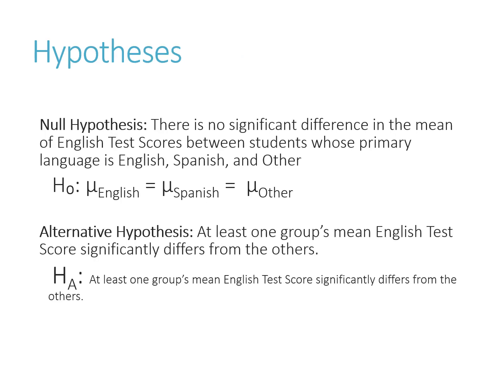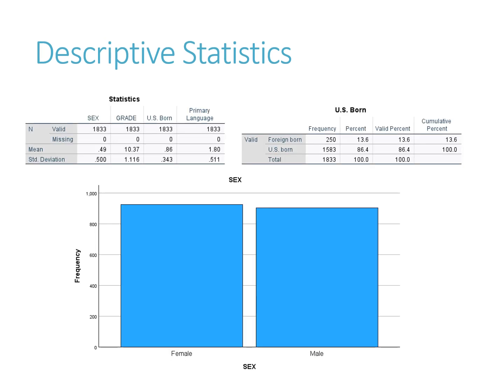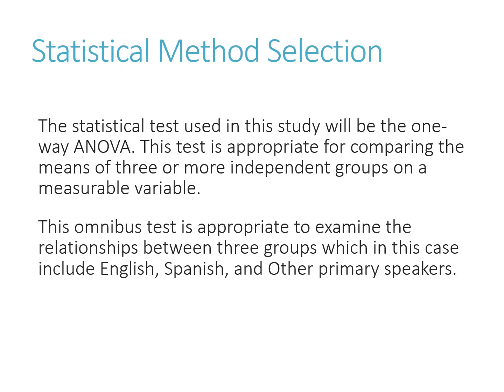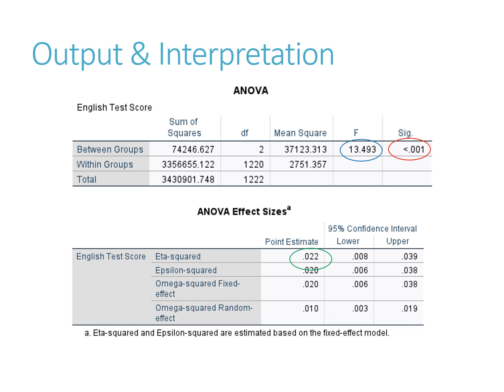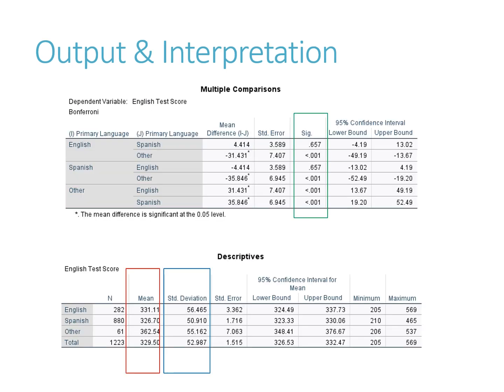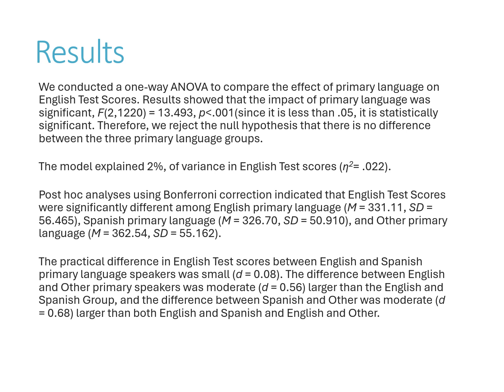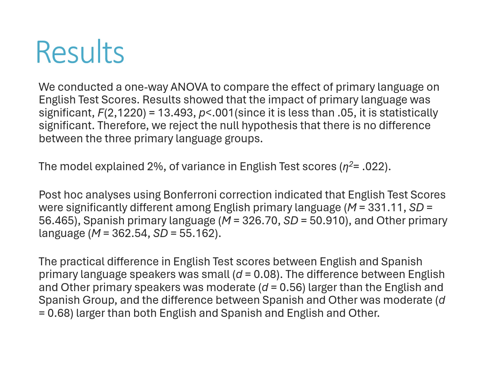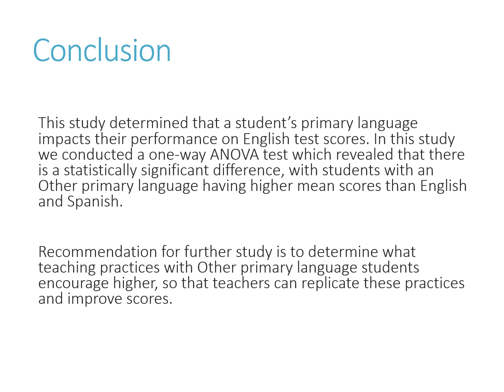710 - Critical Assignment RG